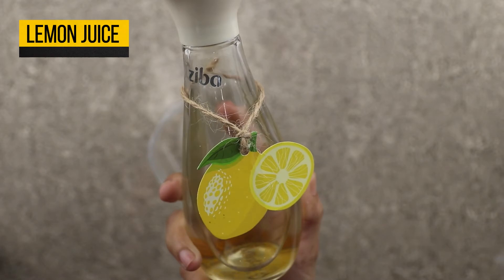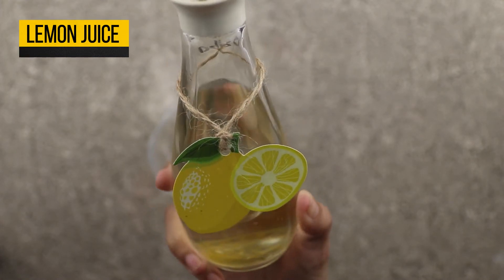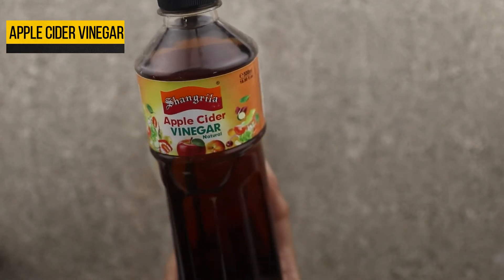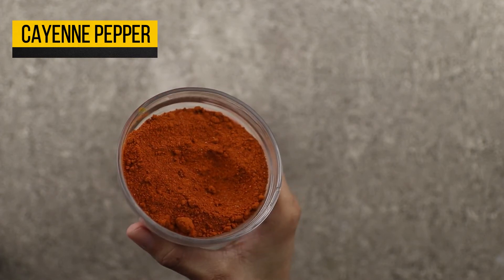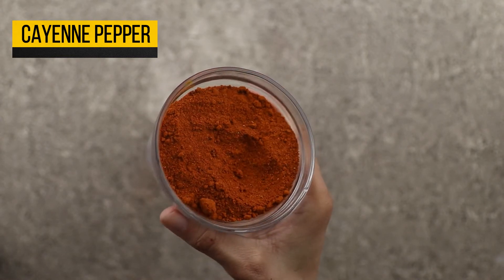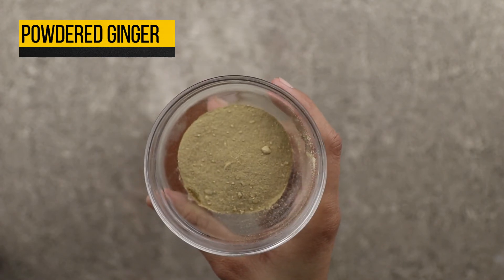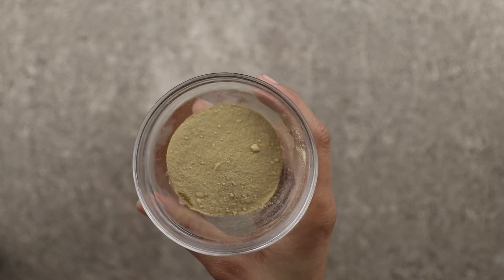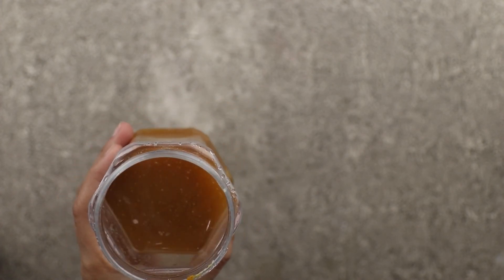How To Unclog Your Nose Instantly At Night - Unstuff Your Nose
In this video I will tell you that how to unclog your nose instantly at night. By following these steps that I have shown in my video you can get unclog your nose instantly. These ingredients are very effective to unclog your nose these ingredients are lemon juice, apple cider vinegar, cayenne pepper and powdered ginger.